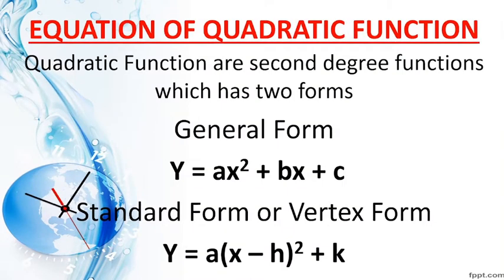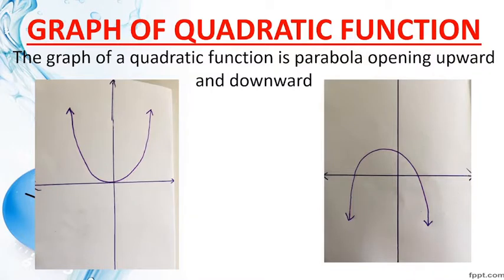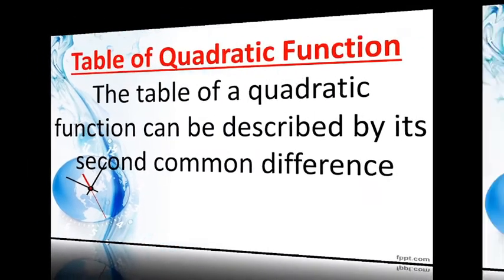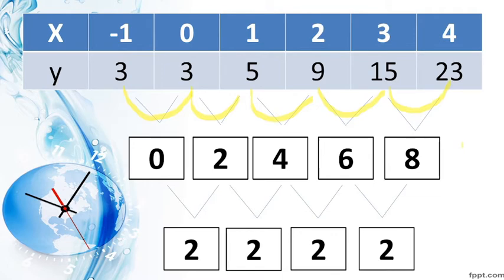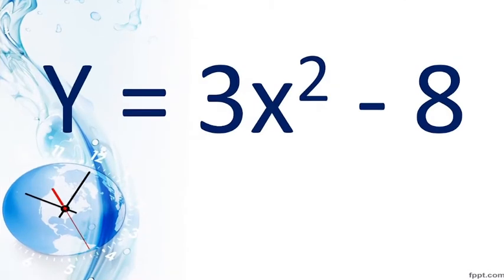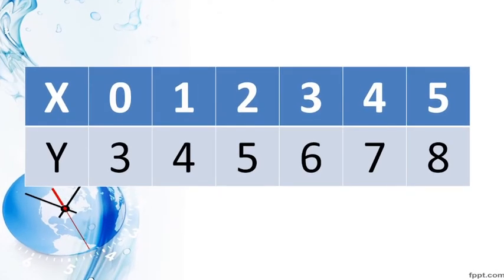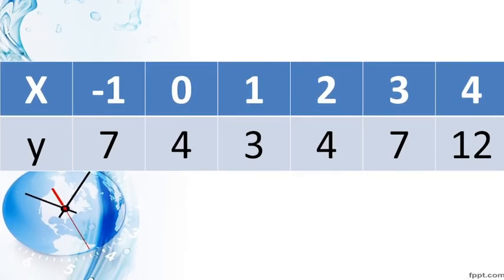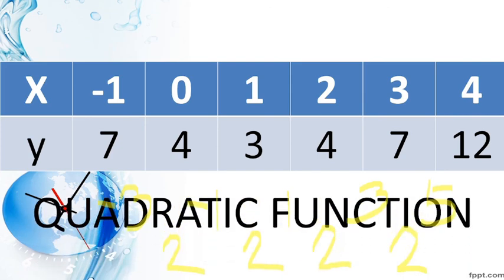Identifying quadratic functions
Lets try to identify the quadratic functions